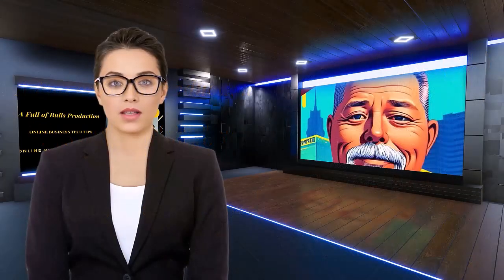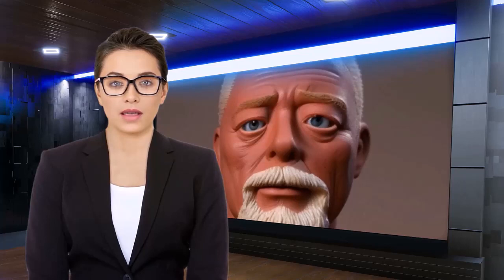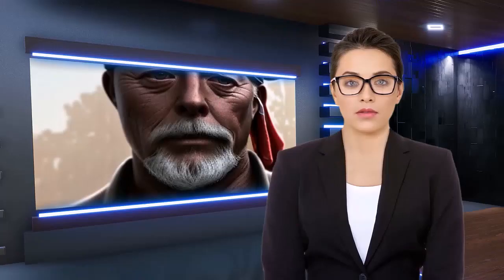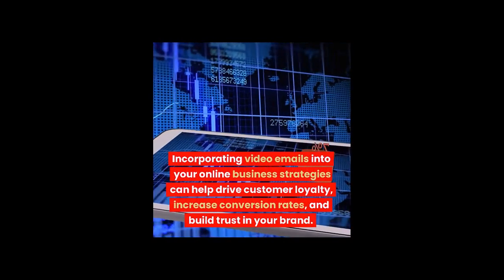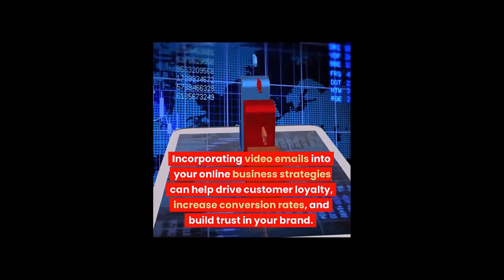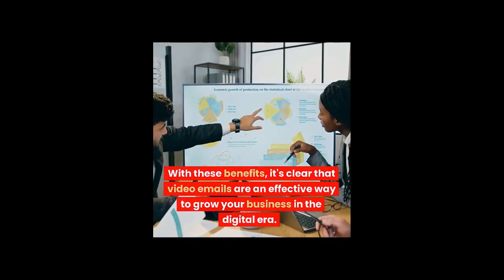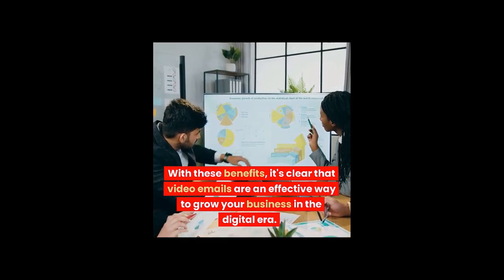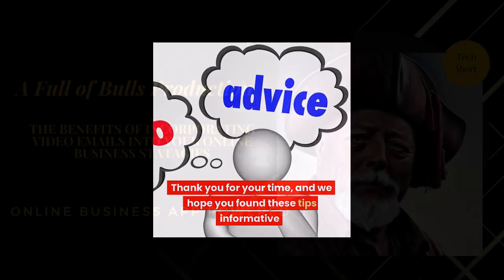The Benefits Of Incorporating Video Emails Into Your Online Business in Online Business News Today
This video series is centered around informational tips and insights on building an online business,  making better SEO, getting more customer base, generating interest in your company and creating effective social media tools for the operation of an online business.